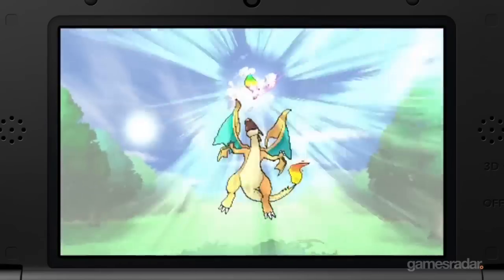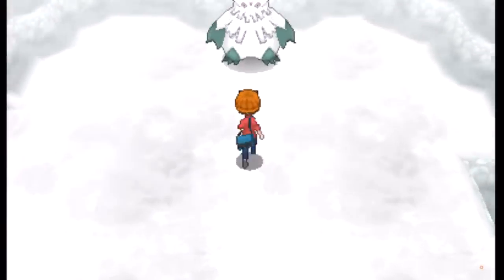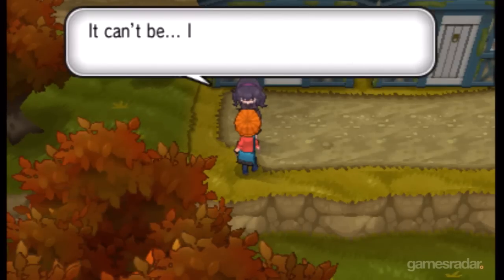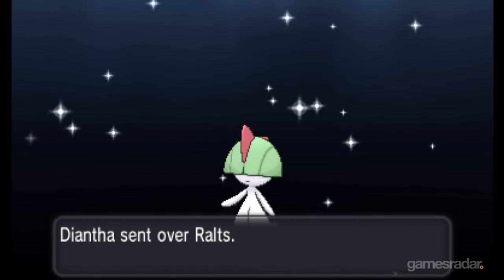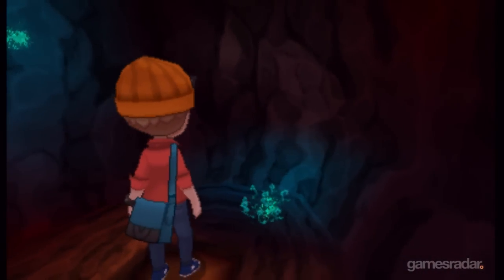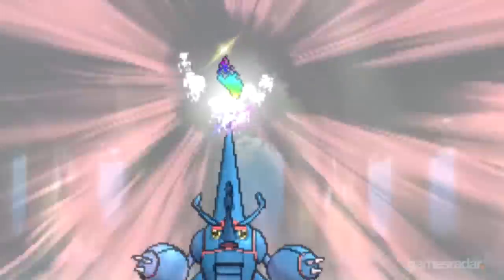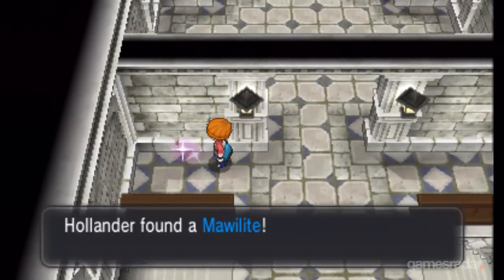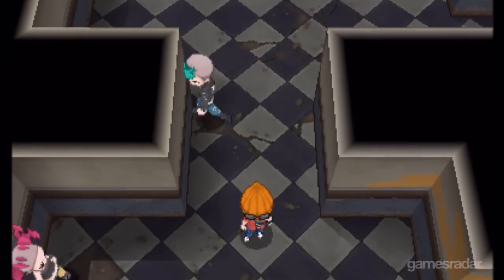Pokemon X and Y - Mega Stones Guide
Check this video out for some quick locations of the Mega Stones in Pokemon X and Y.